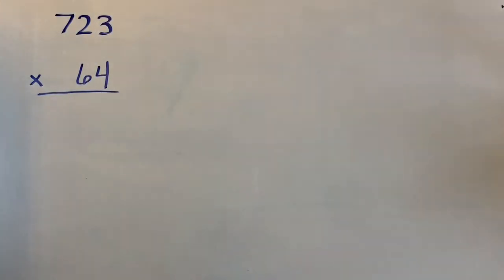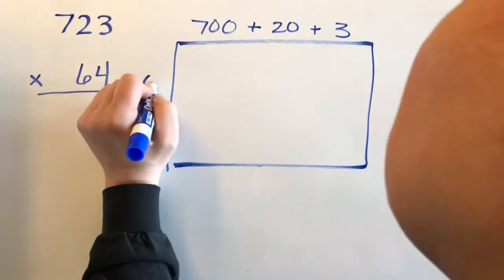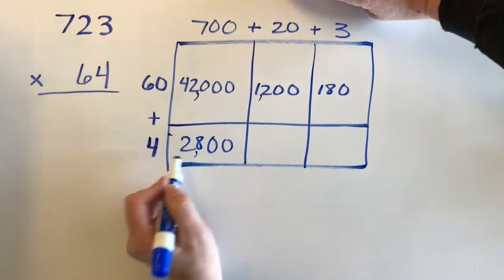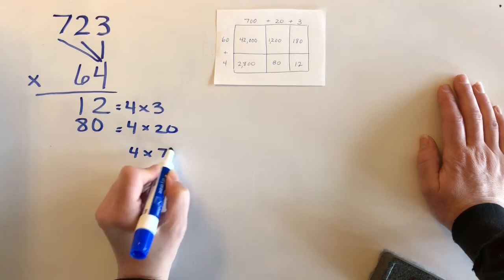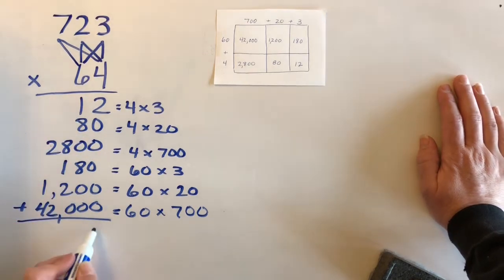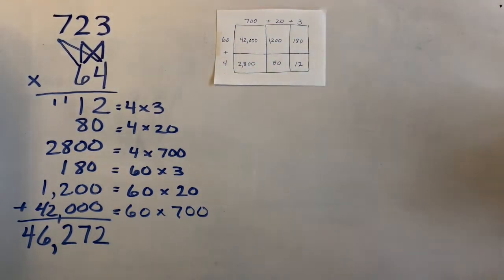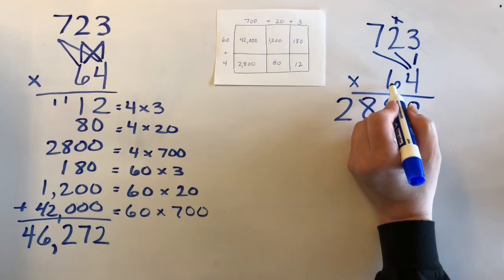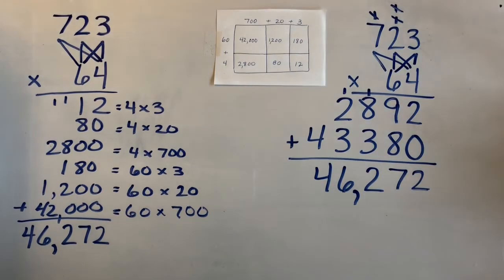2- and 3-Digit Multiplication